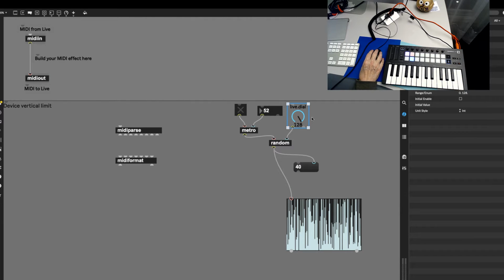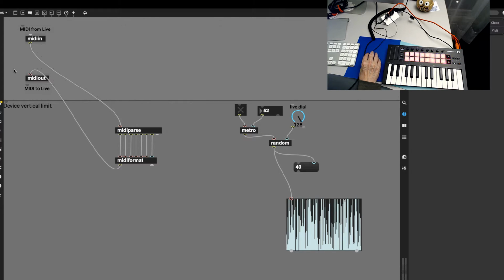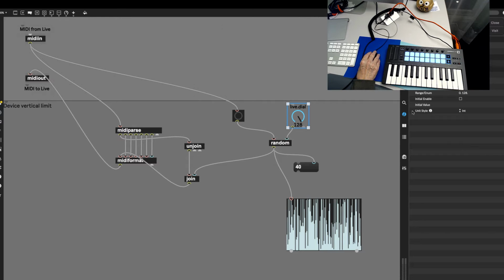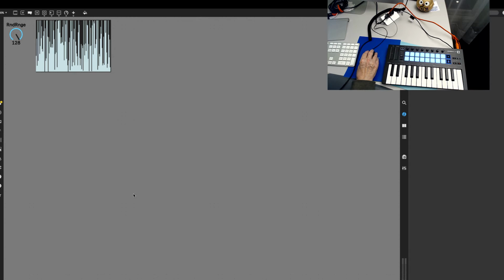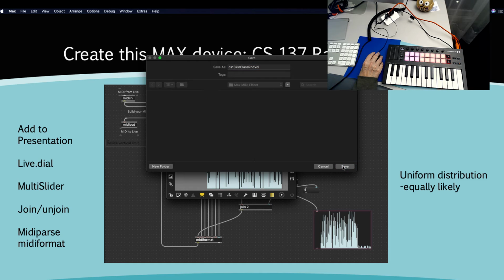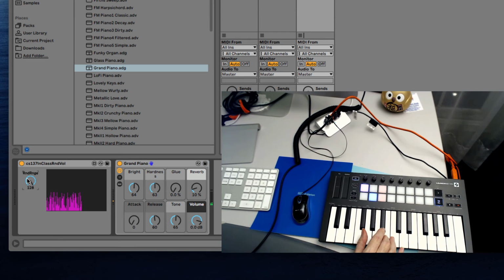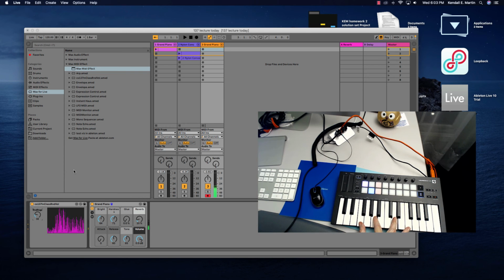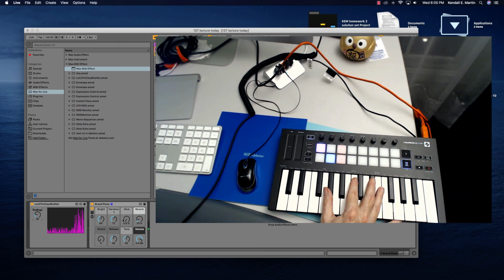cs 137 Make Ableton MIDI device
that randomizes the velocity of your notes

Table of Contents:

05:50 - Create this MAX device: CS 137 RandomVel
10:55 - Play with Ambi Reversible Guitar
10:57 - What does this patch do ? CS137RanRan